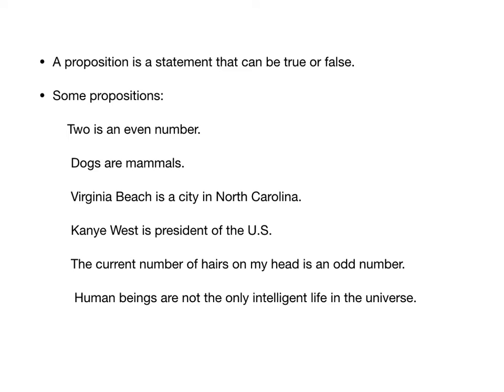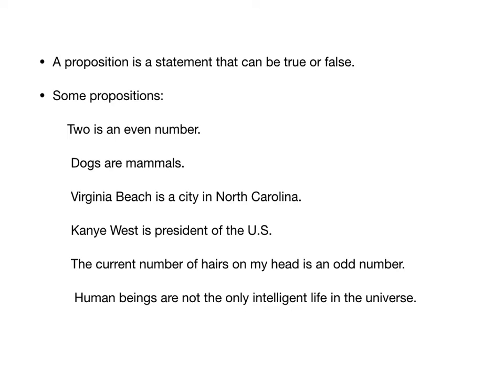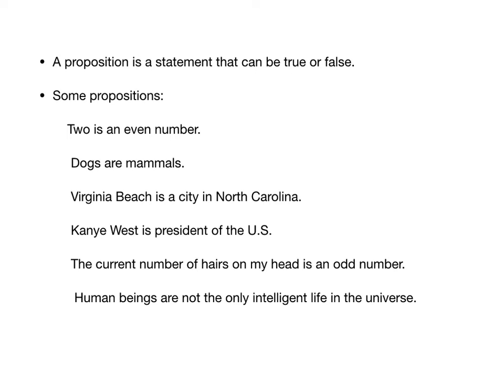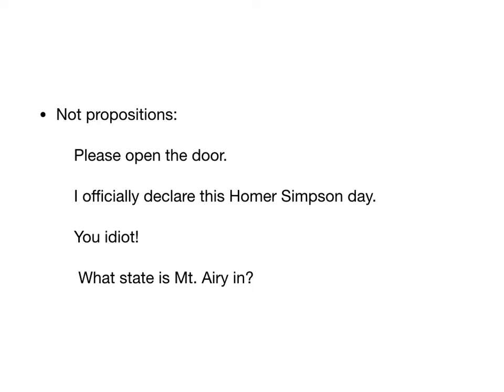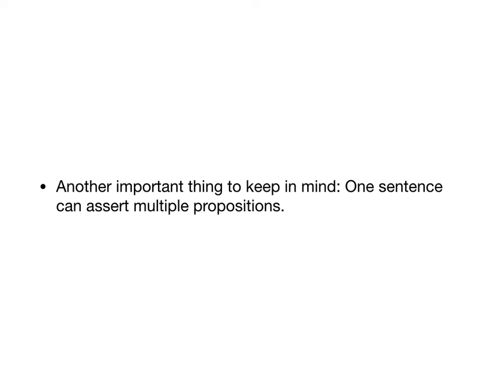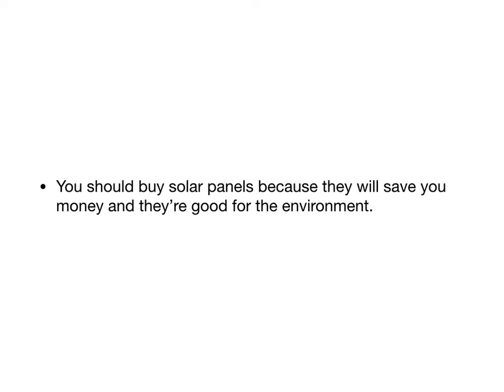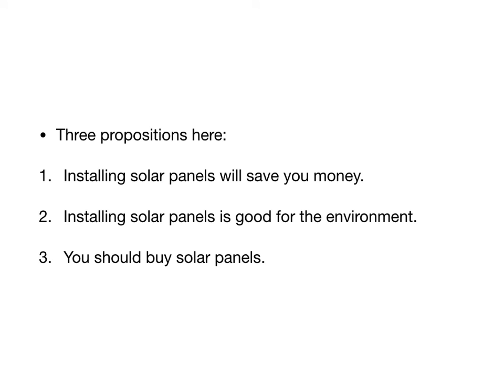Propositions Logic Fall 2022